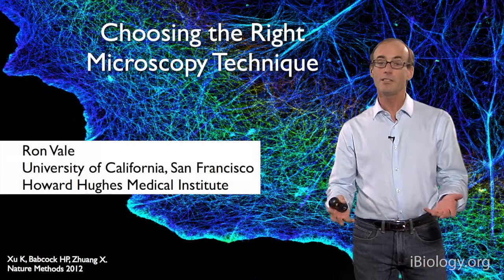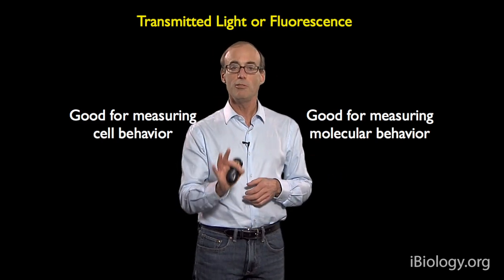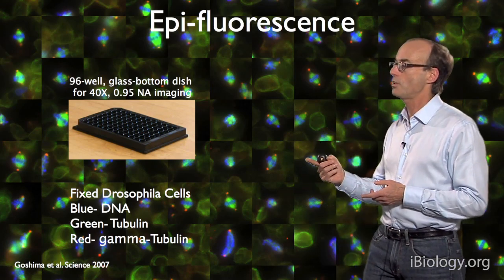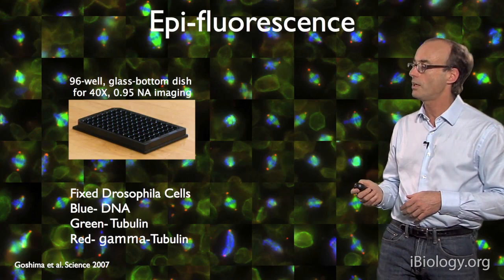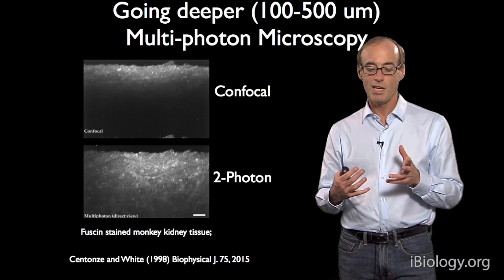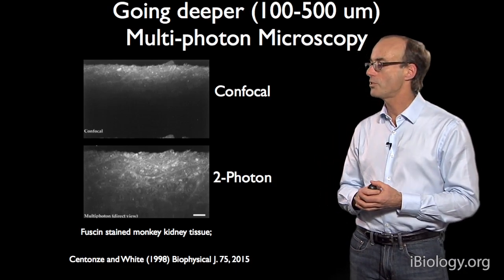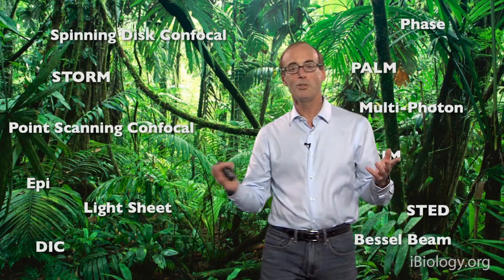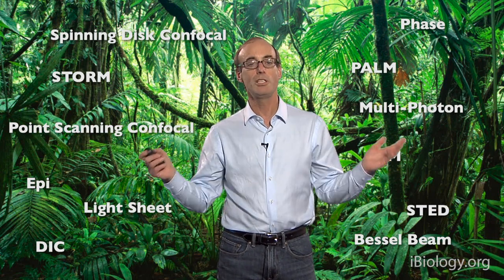Microscopy: Choosing the Right Microscopy Technique (Ron Vale)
This concluding lecture summarizes the main techniques covered in the short course and provides an overview of when a specific microscopy method might be advantageous for a particular sample or biological experiment.